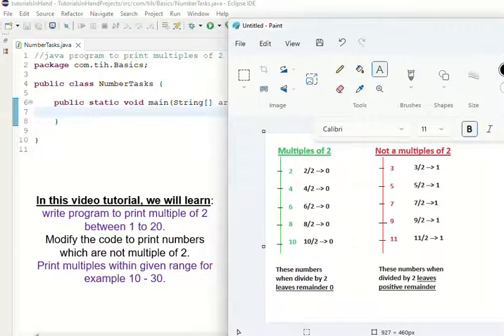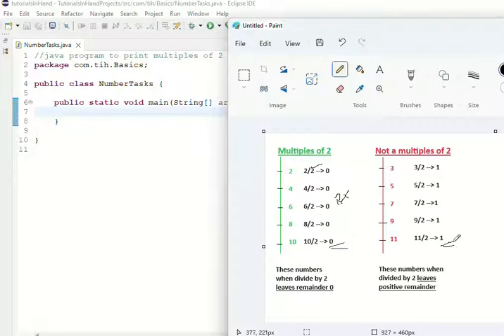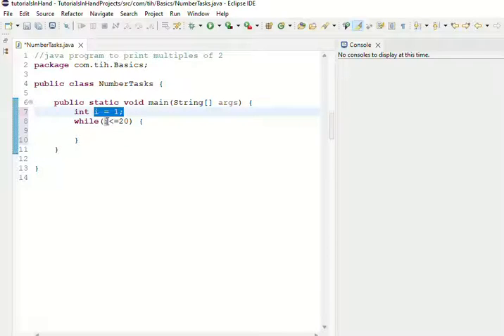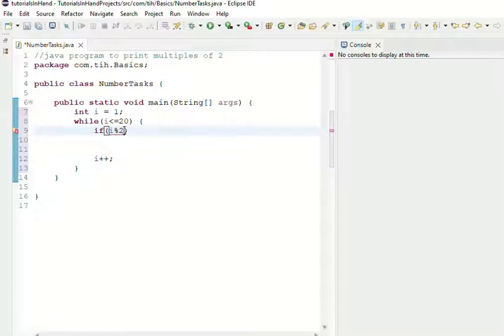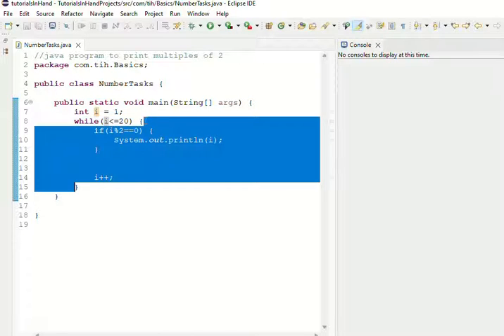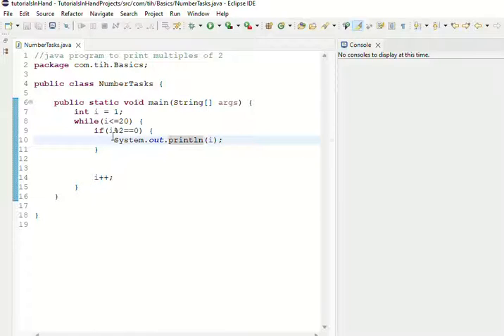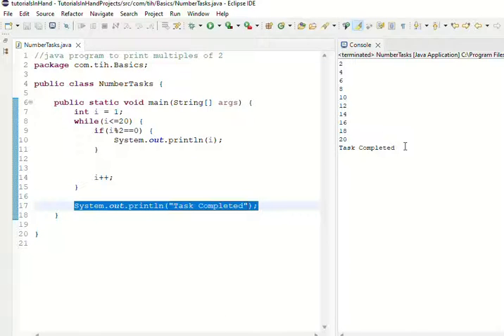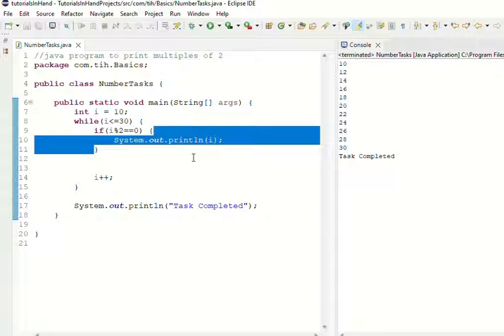java program to print multiples of 2 | using while loop explained with examples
Important timelines:
Logic behind the program : 00:00
java program to print multiples of 2 : 03:04
java program to print not multiples of 2 : 11:53
print multiples within any range :

java program to print multiples of 2